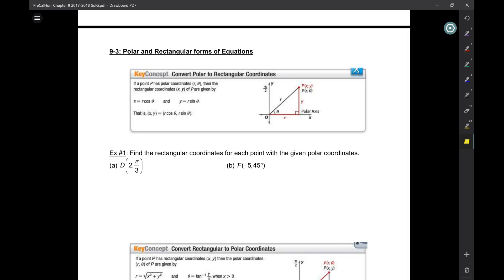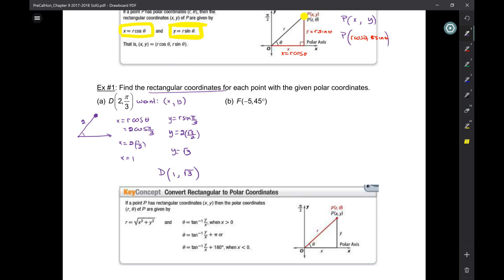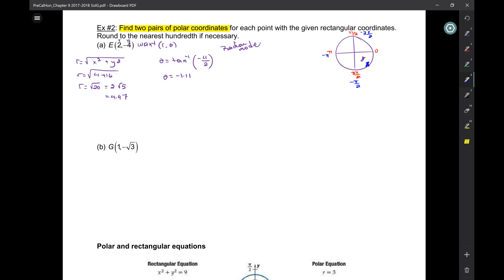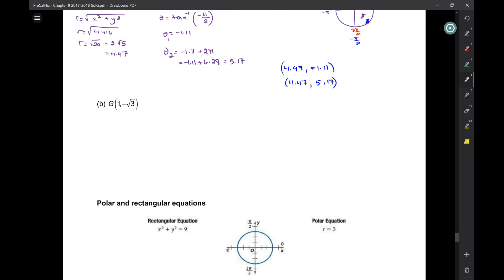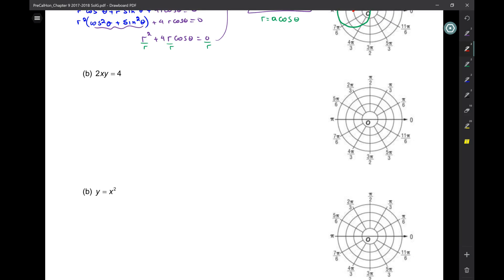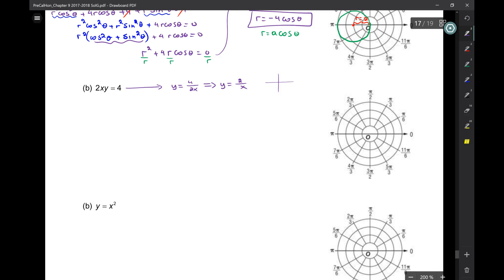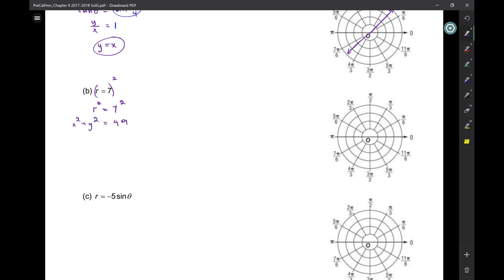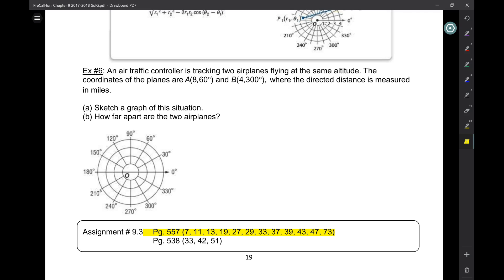Precalc Hon 9.3